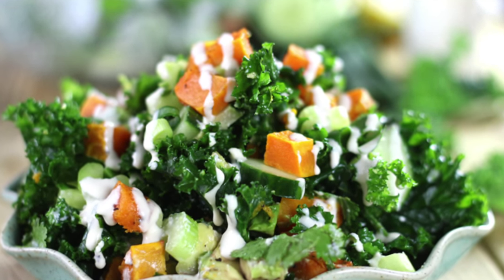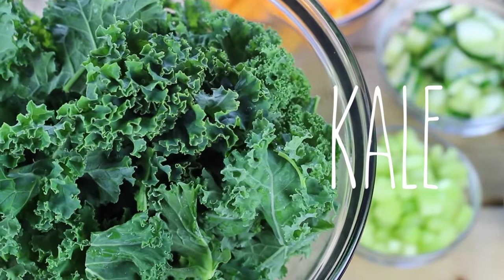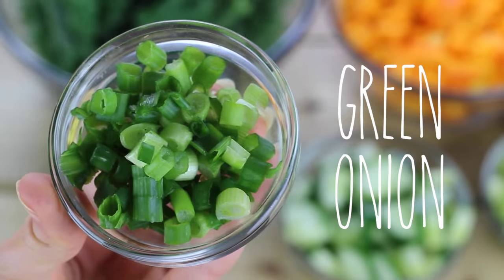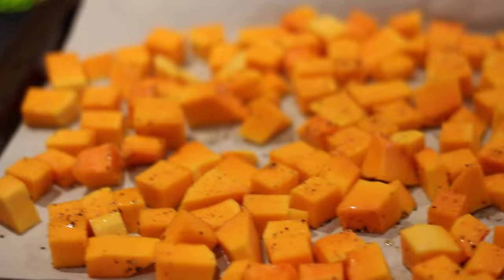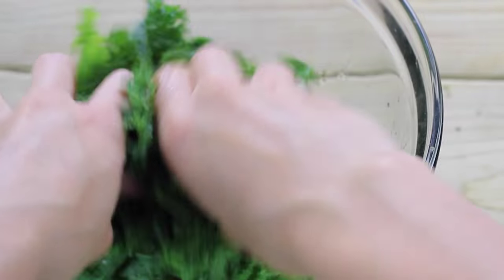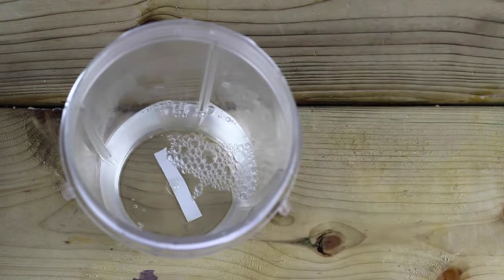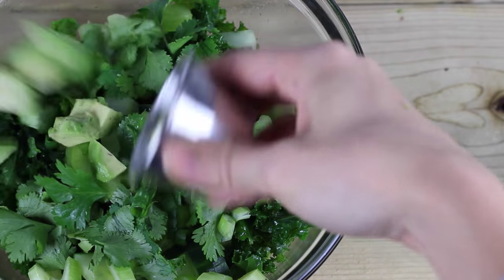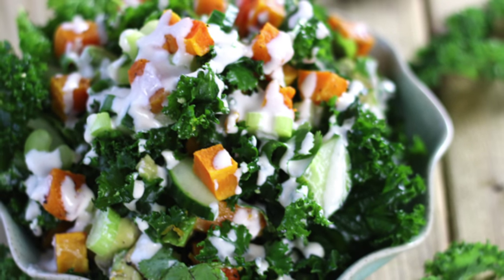Fall Detox Kale Salad | EASY & HEALTHY Recipes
Who ever said they don’t like kale hasn’t tried this salad! This sweet and savoury butternut squash kale salad with a creamy maple tahini dressing is the perfect way to make anyone fall in love with this hearty green.

Equipment I used:
Lemon Juicer
Nutri-Bullet Blender

DISCOUNT LINKS

HealthNut Nutrition
140 Holland St W
Bradford, ON
Canada
L3Z 2Y5

urhealthnut